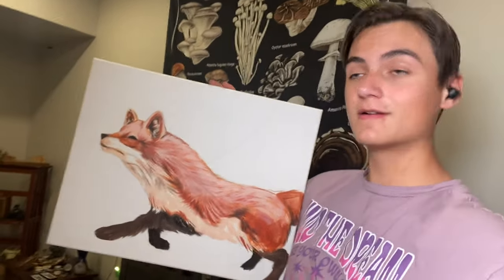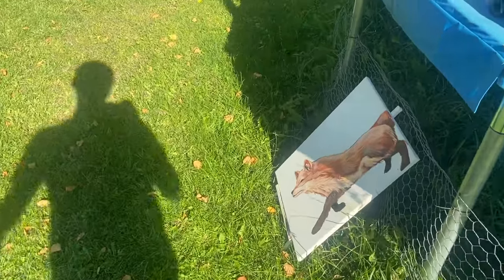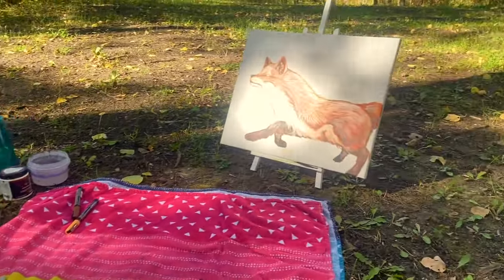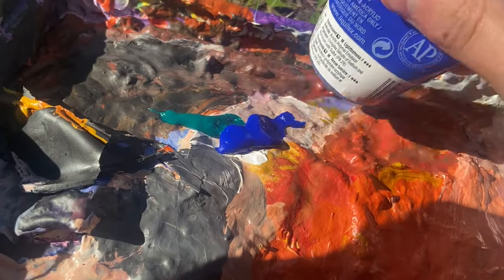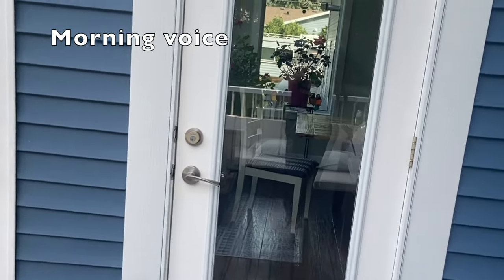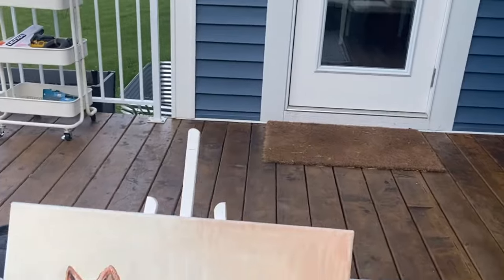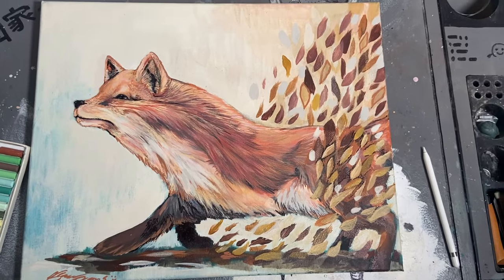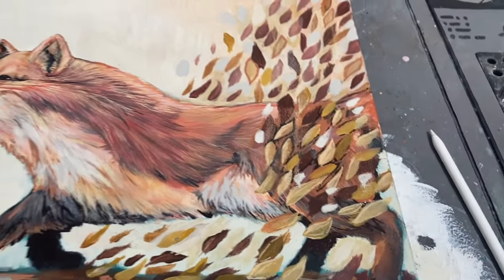Autumn Fox Painting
I'm getting back into doing youtube, and what better way to kick off my new videos than showing you guys what i've learnt while away!